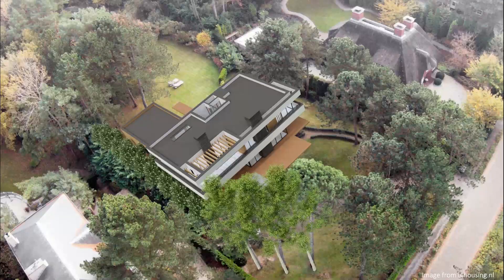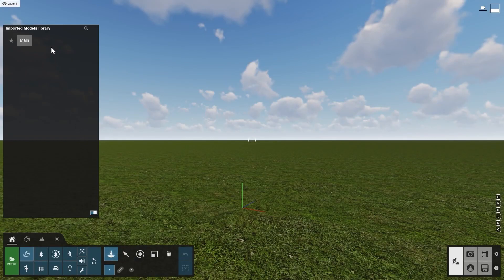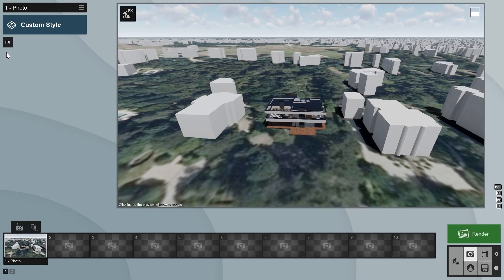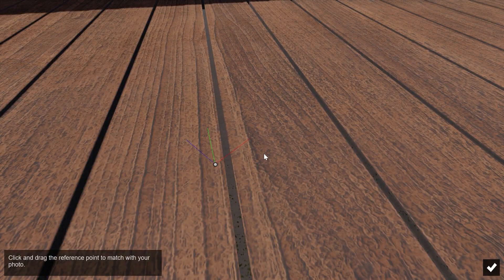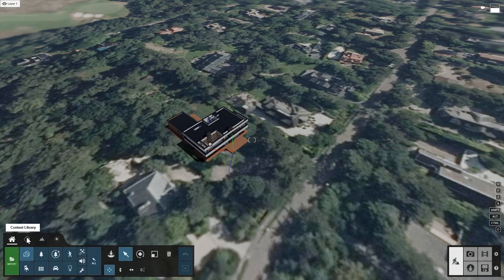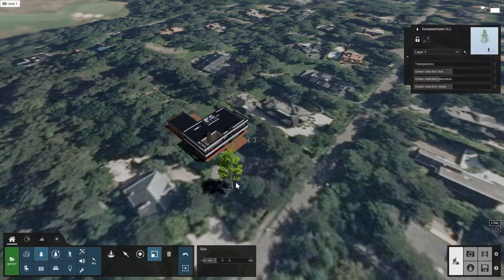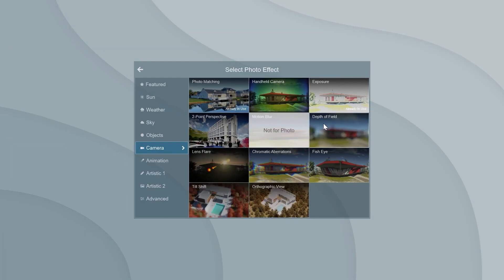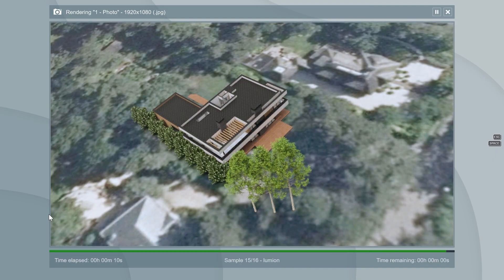Lumion 11 tutoriel | Insertion graphique et paysagère : vos projets dans leur environnement réel (2)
Dans cette deuxième partie de tutoriel sur l’insertion graphique et paysagère, vous apprendrez comment ajouter votre modèle dans Lumion au sein d’une photographie un peu plus complexe, vous permettant de gagner du temps en projetant votre projet dans son futur environnement.

Pour voir l’évolution, téléchargez la photo qui est utilisée dans la vidéo en cliquant ici.

Adresse utilisée : Slingerweg 14, Wassenaar, The Netherlands.)

Lumion est compatible avec la plupart des modeleurs 3D comme Revit, SketchUp, ArchiCAD, 3ds Max, Rhino, AutoCAD, Vectorworks, BricsCAD et beaucoup d’autres.

Adoptez Lumion 11.

Pour en savoir plus sur les insertions graphiques et paysagère et sur toutes les autres fonctionnalités de Lumion, découvrez nos formations sur mesure adaptées à vos équipes et à vos projets. L’équipe Lumion France vous propose différents types de formations en présentiel ou à distance en intra entreprise. Cliquez sur ce lien pour découvrir nos formations

Pour accéder aux sous-titres en français veuillez cliquer sur le sigle « Paramètres » dans la barre de menu de la vidéo, sélectionnez sous-titres puis dans l’option « Traduire automatiquement » choisissez la langue.